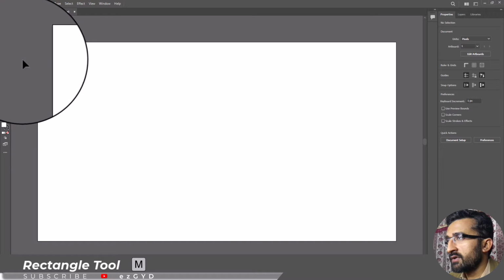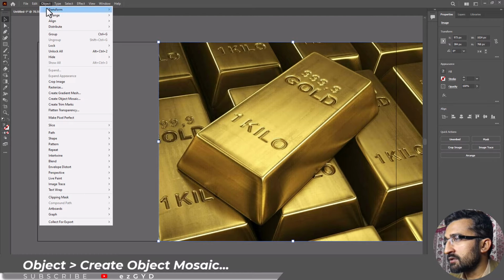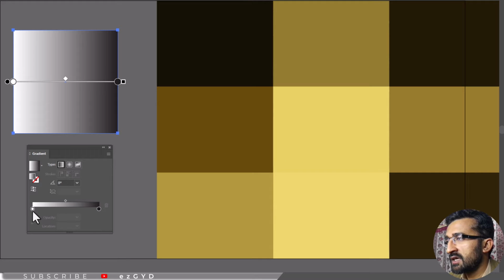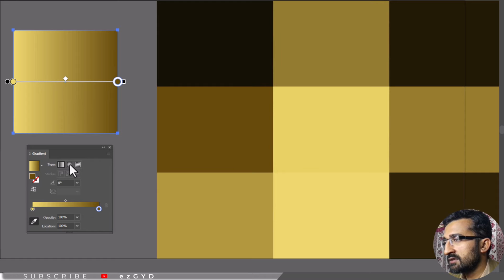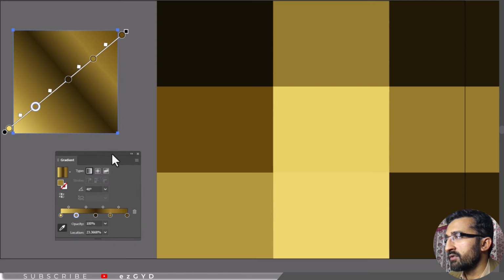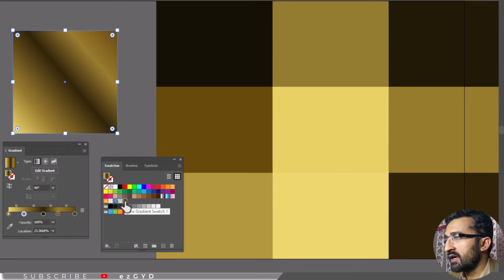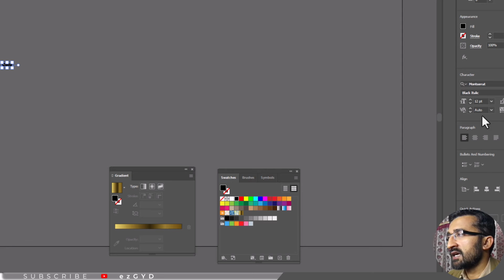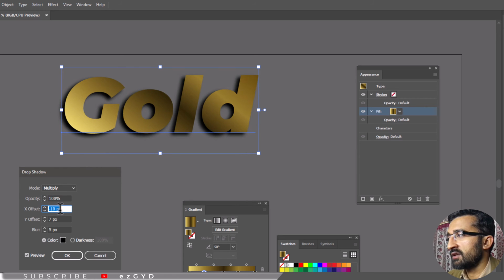How to Create Editable Gold Gradient Text Effect in Illustrator Tutorial New 2024 Free Download File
In this Adobe Illustrator tutorial video, you will learn how to create an editable Gold Gradient Text Effect in Adobe Illustrator. This is the new 2024 Tutorial with a source file that you can free download from the below link

Gold Gradient Color Code Illustrator:
EDD86D
997C2E
322509
997C2E
684B0C

Unlock the full potential of Adobe Illustrator with our in-depth tutorial on How to Create an Editable Gold Gradient Text Effect in Illustrator Tutorial New 2024 Free Download File! In this comprehensive guide, you will learn about creating editable gold text effects in Adobe Illustrator, revealing hidden techniques and pro tips that will elevate your digital art game to the next level. Whether a beginner or an experienced illustrator, this video is your gateway to mastering Adobe Illustrator skills. Dive in and transform your creations today! 🚀